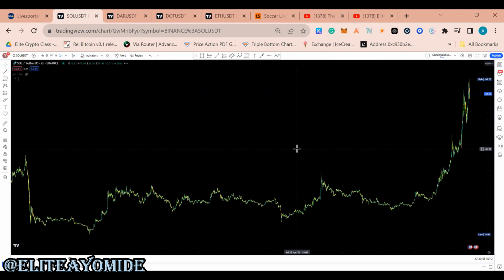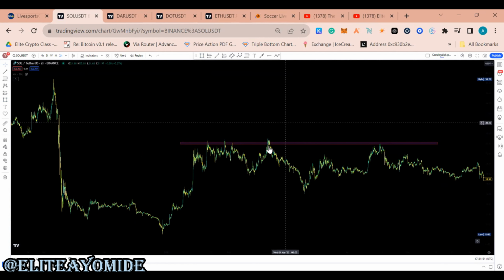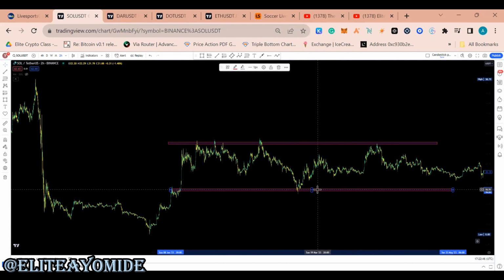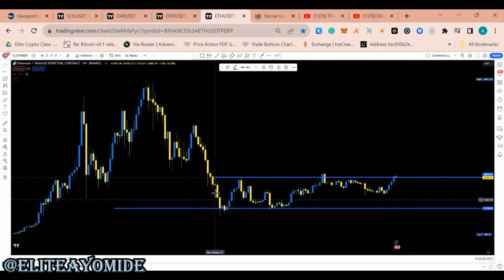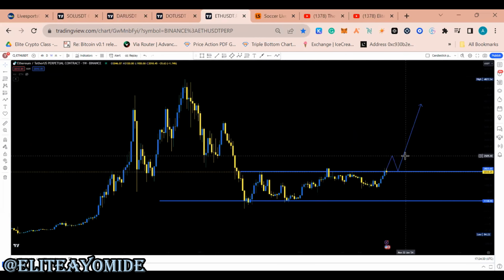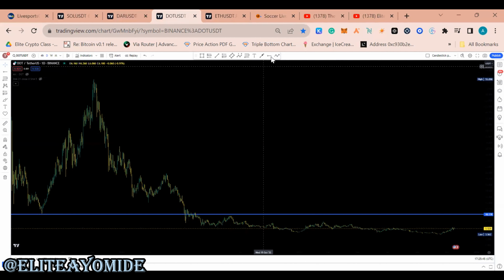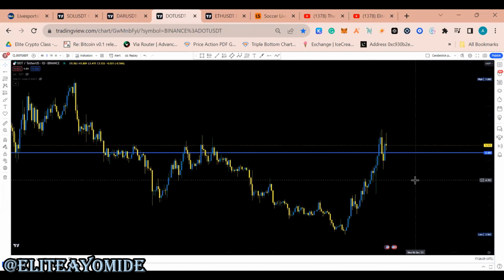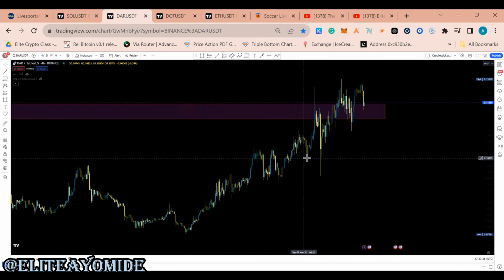How to draw support and resistance like a Pro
Here is a video on  How to draw support and resistance like a Pro. This video will teach you a complete guide on Drawing these areas of value to better your trades

Bybit sign up for up to $500 airdrop bonus on your first deposit